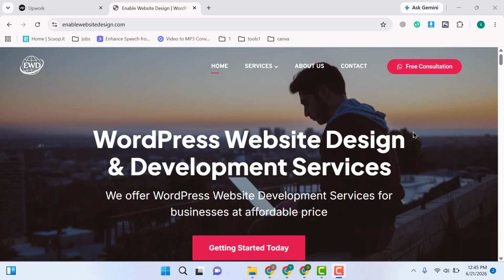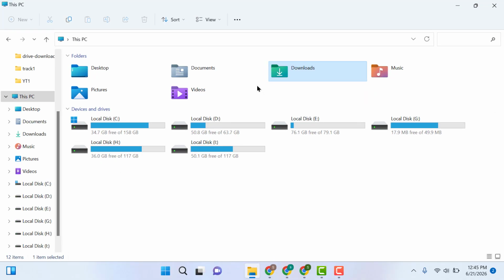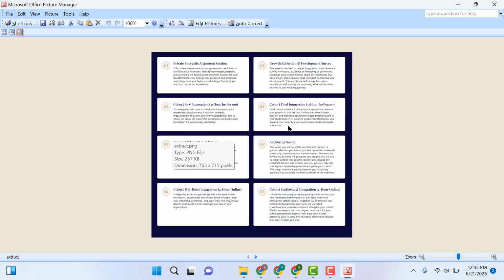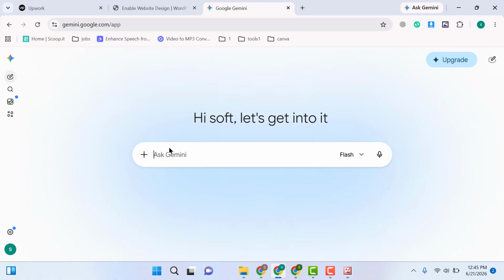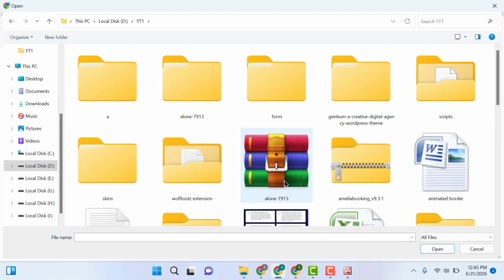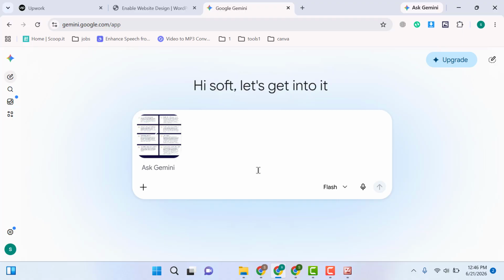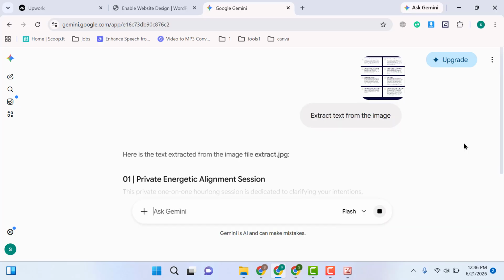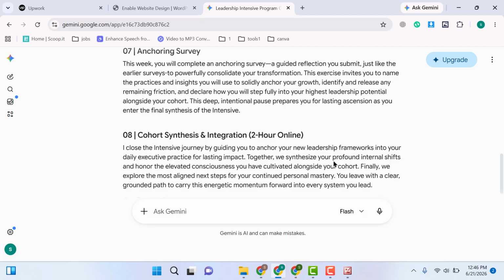How to Extract Text from Images Using Gemini AI Tool (2026) | Few Seconds OCR Guide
How to extract the text from the image using Gemini AI tool only just in few seconds?
Learn how to quickly extract text from images using Google Gemini AI in just a few seconds. This 2026 beginner-friendly guide shows how to upload an image, use AI-powered OCR features, and instantly convert image text into editable and copyable content. Perfect for students, professionals, and creators who need fast and accurate text extraction without manual typing.